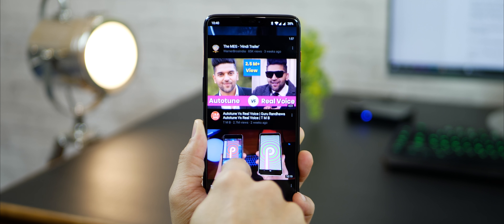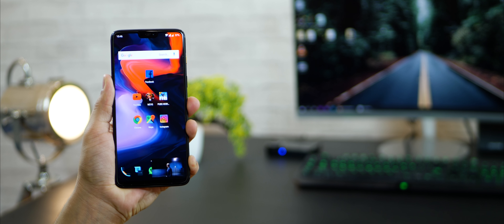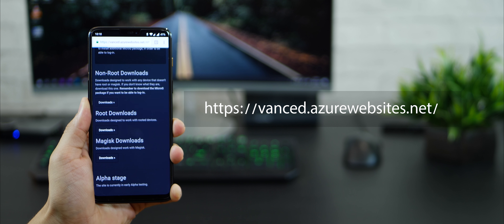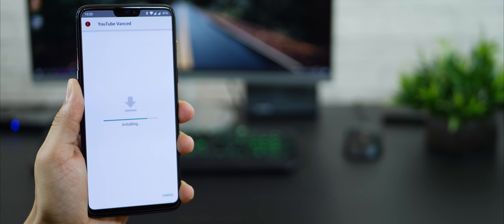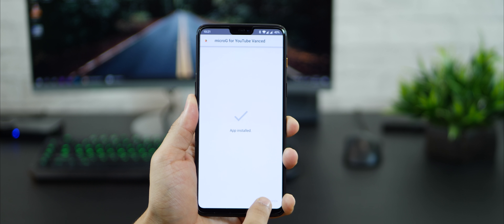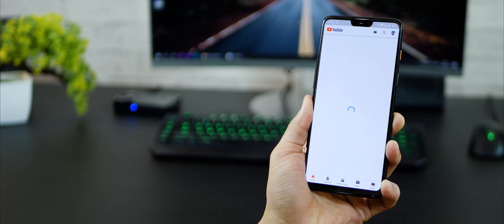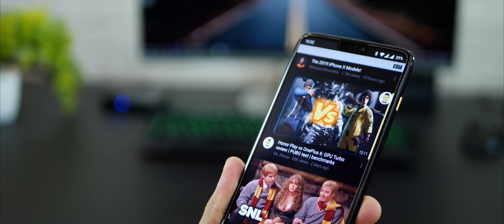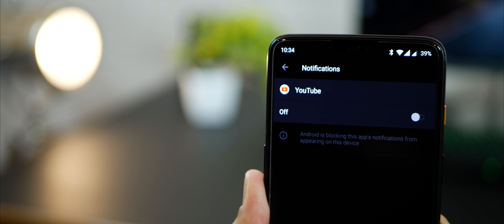Get YouTube Dark Theme Mode and Play Videos in Background (no root)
Download free YouTube app with Dark theme/black theme/dark mode without rooting your Android smartphone.

No root required. Absolutely free and the app is ad-free too. Except
the videos might have YouTube ads.

Notes:
1. In some countries, the original YouTube app might have a dark theme in the settings. However, YouTube Vanced app also allows you to play music or videos in the background while allowing you use to other apps.

2. Please ensure you go into YouTube Vanced app and not YouTube app. Go into profile, then settings, then general and turn on Dark Mode to enjoy the dark theme.

3. often to check for Youtube Vanced app updates.